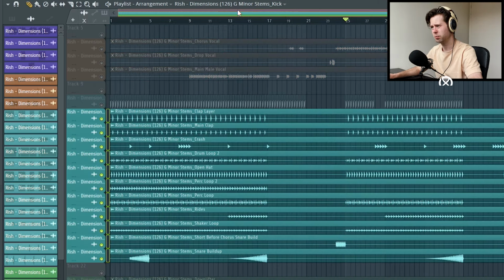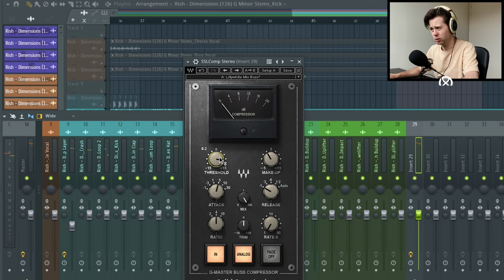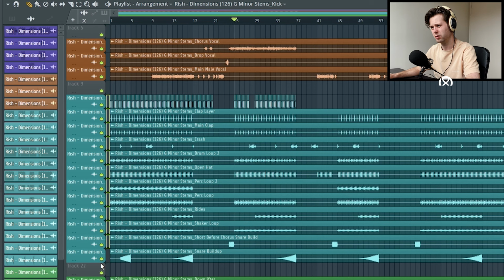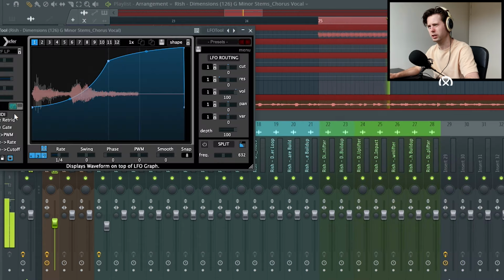I make your tracks better - EP02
Juke Hox is concept from Tim Hox, where he remixes a track within an hour every two weeks on Wednesday on SLAM! You choose which tracks he remixes.